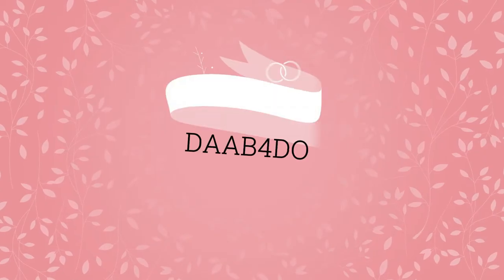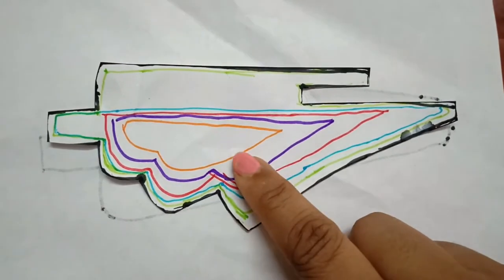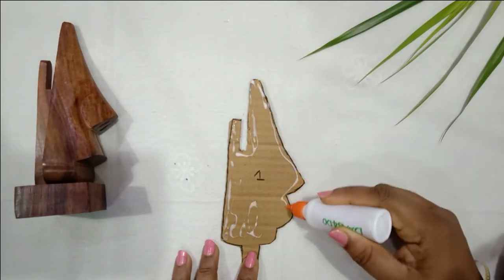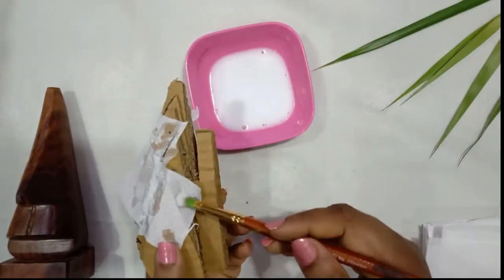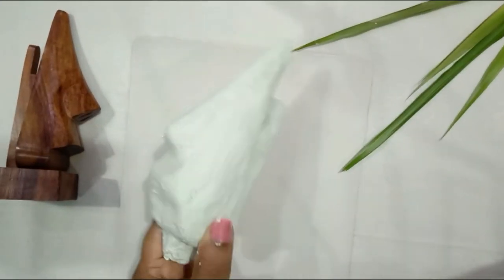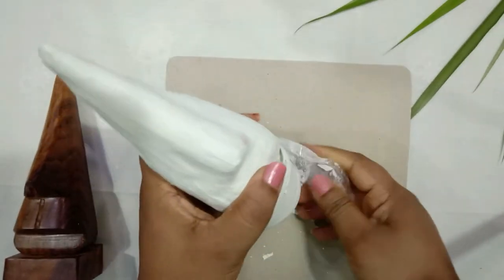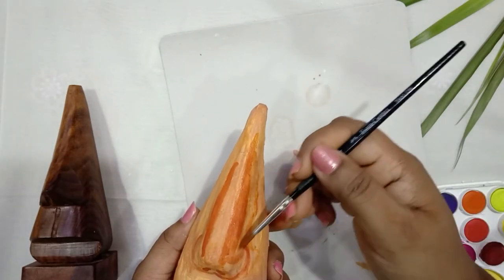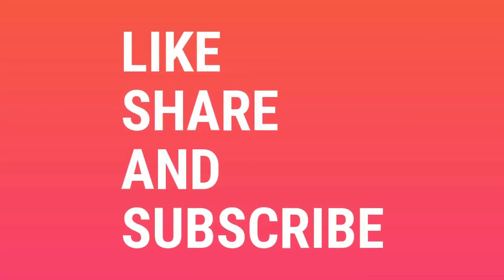Spectacles stand, DIY Shades holder, specs holder!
Hi Friends hope every one is doing good.

It most annoying when u cannot find you specs to study or watch around, So these kind of spects comes very handy. You can keep this spectacle stand on table, office desk and on bedside table. Use this a art piece or even gift this. I made this on mother's day for my mother gifted it to her. Hope all enjoy watching this video.

Material used:

A4 Paper,
Tissue paper,
cardboard,
cutter,
scissors,
PVA glue,
White cement (alternatives are wall putti, POP paste texture past, chalk powder n glue)
white sand,(alternative white rangoli)
disposable cup,
paints n colours.

I once again
the essential service staff,
sanitation workers, Doctors,
Medical professionals,
Paramedics, Police for
standing by the country
In this time of crisis.

And all others, please stay home & be safe!

More video on this channel:

Brass wall decor || Brass DIY || Ganesha Diya stand or wall Piece|| Wall Art ||

How to make miniature garden with grass and weeds || Low maintenance miniature garden ||